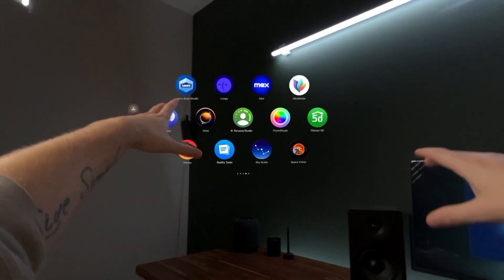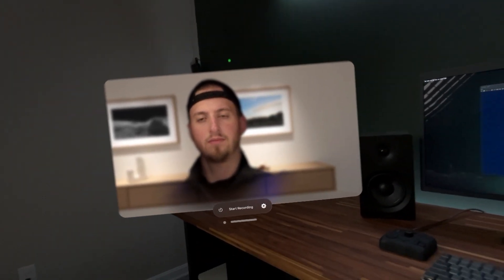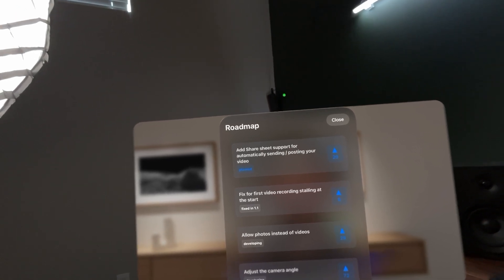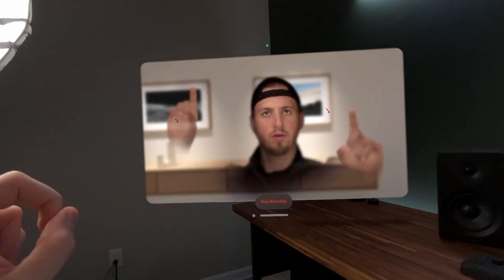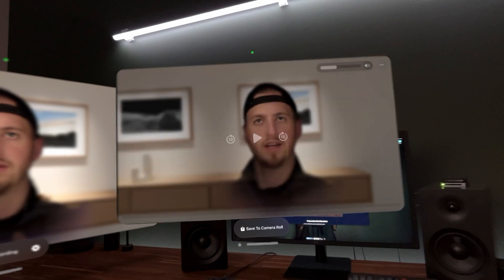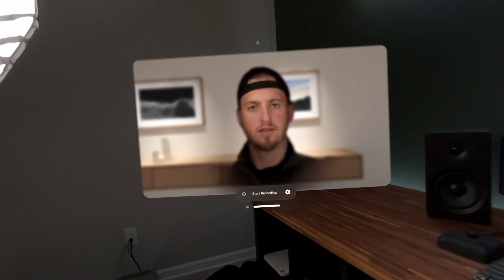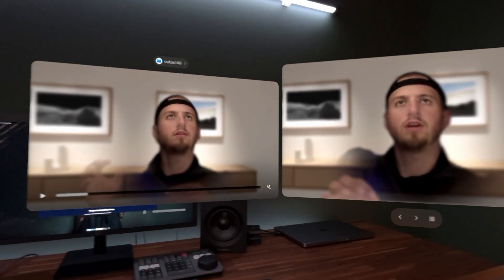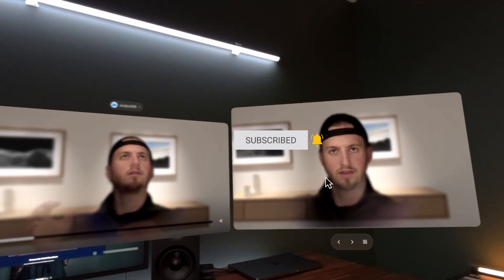Record Your Own Digtial Avatar | Persona Studio on Vision Pro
Persona Studio captures your persona with a nice background to create personal recordings within your vision pro. Free to download and only costs $3 for the full 4K export options.

Main Channel: @initialfocus